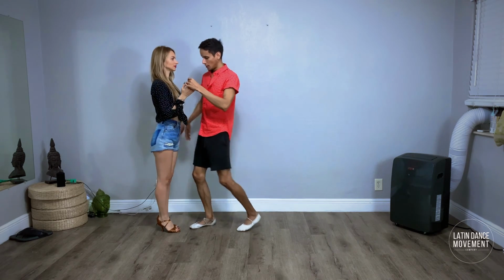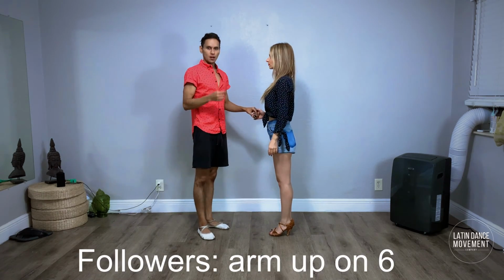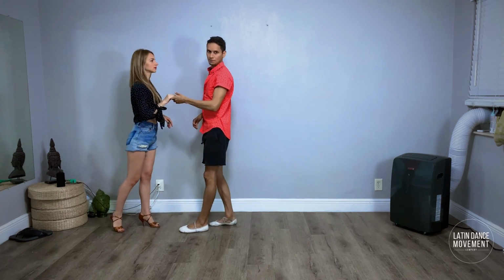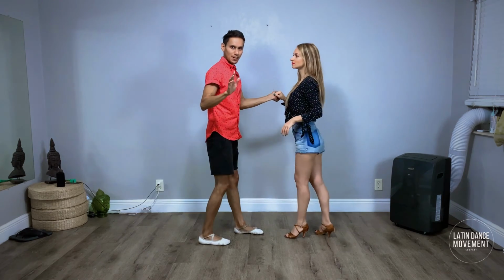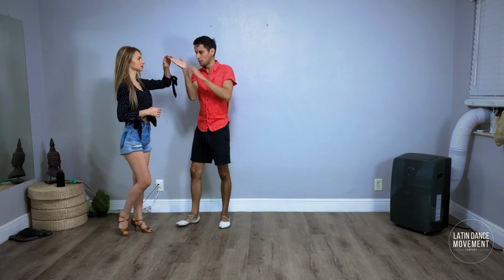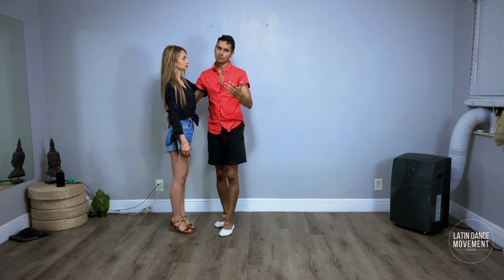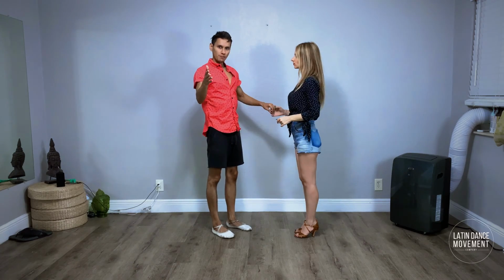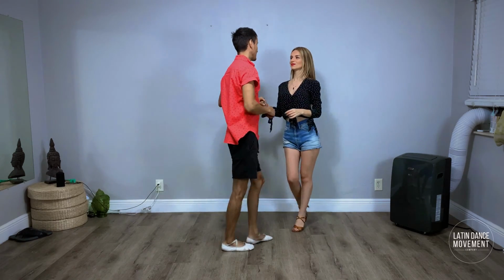Salsa Dancing Tutorial for Beginners: Combo #6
Learn how to dance salsa with this easy tutorial for beginners. We are going to teach you basic moves for New York Style salsa on 2.

Are you a beginner? Learn how to dance salsa with this easy tutorial!

If you have 0 experience, we have made a program that will teach you how to dance with ONLY 6 moves...

to check it out!

Send me a direct message if you would like a Skype/Facetime private lesson.